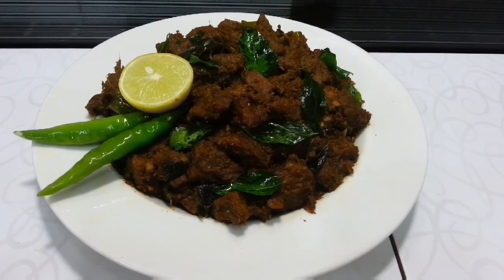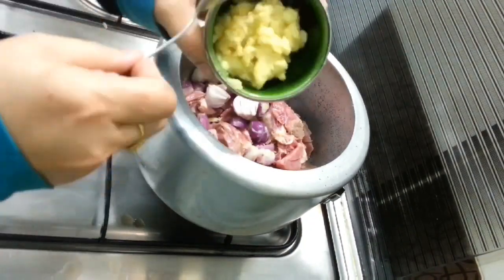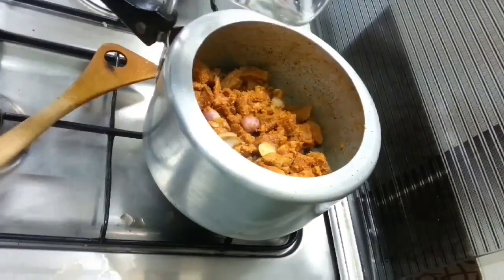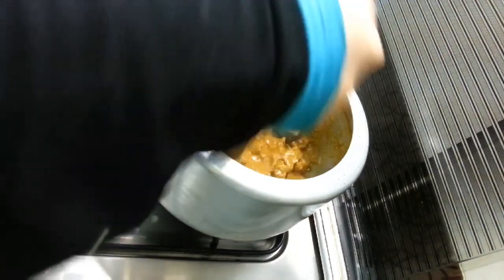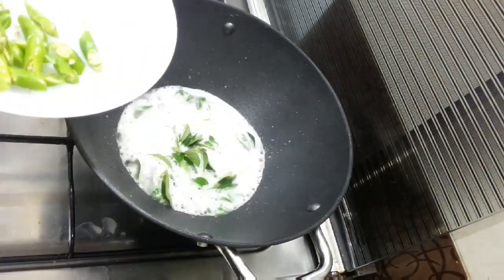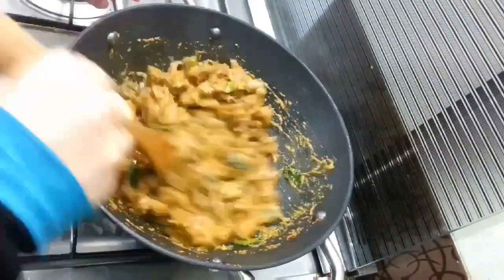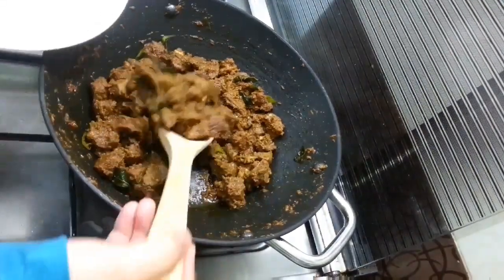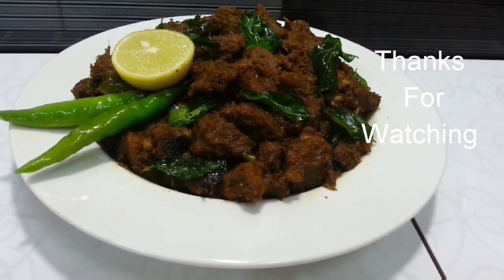How To Make || Kerala style || Nadan Beef fry || In malayalam